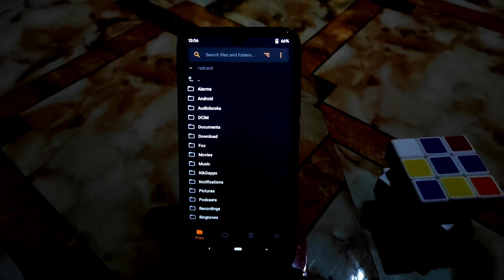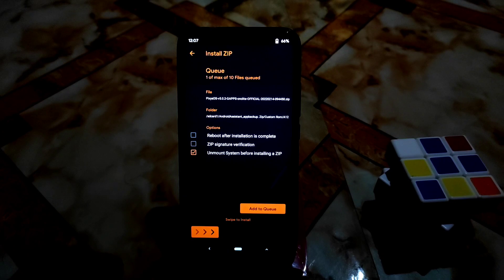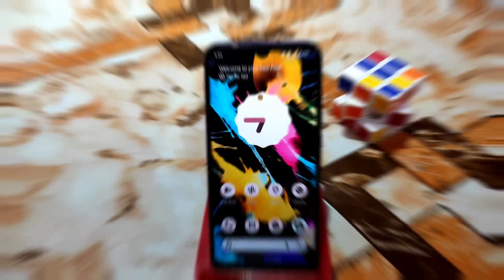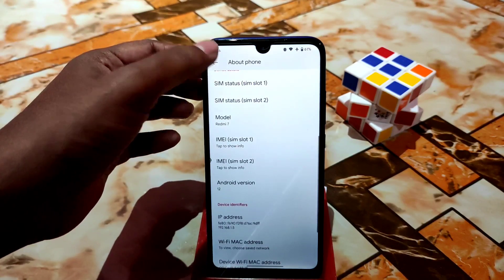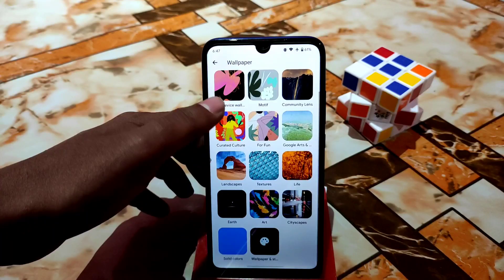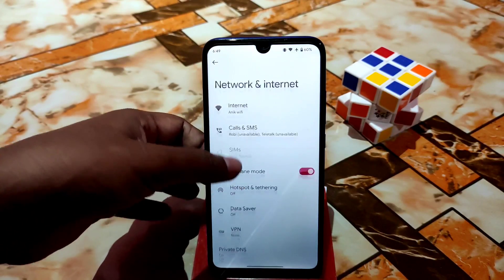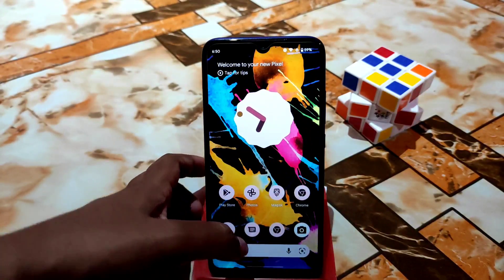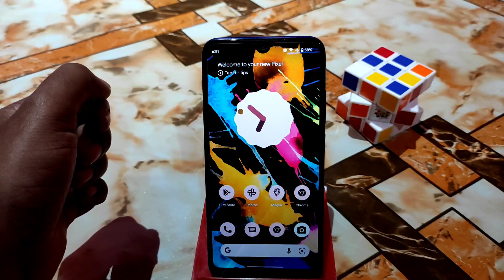Pixys OS Android 12 Official Gapps For Redmi 7/Y3|Installation+Review|Smooth AF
In This video i will show you guys installation of pixys os android and review.How to install android 12 rom in redmi 7 and redmi y3.Installation video and review.Pixys os android 12 full depth review for redmi 7.

Credit: skybird350
Recent Videos